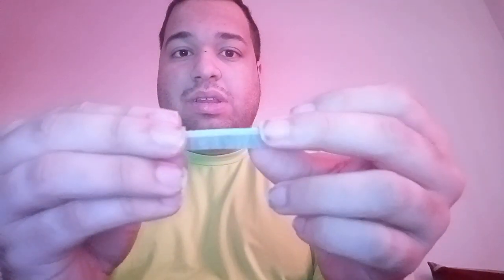Cris Torres Food Review 285, Trident (Spearmint)